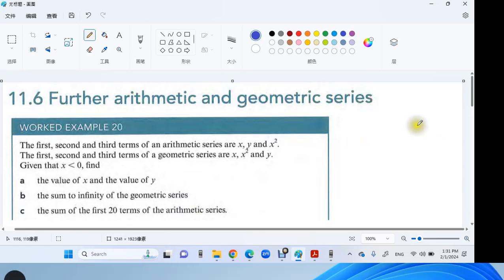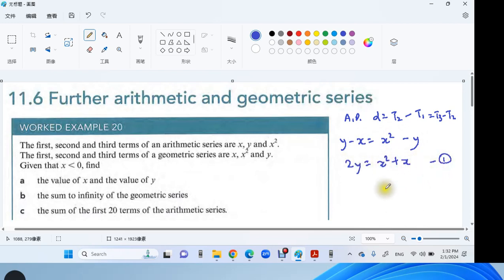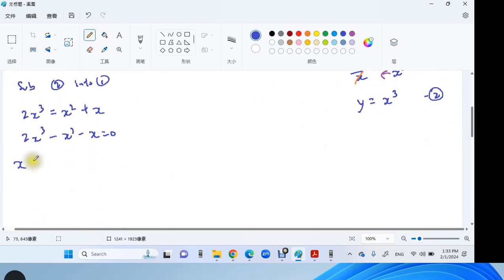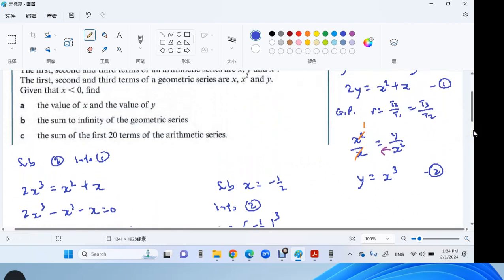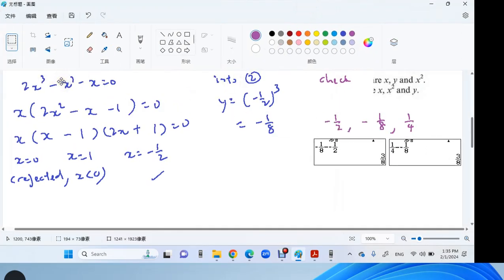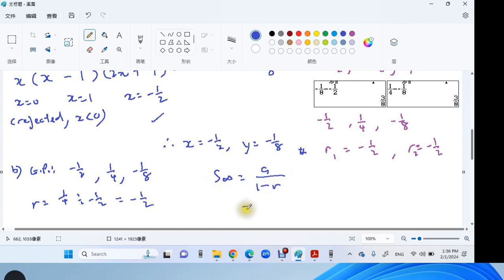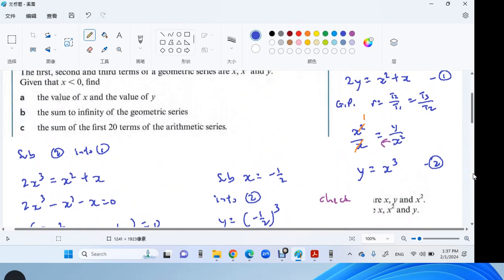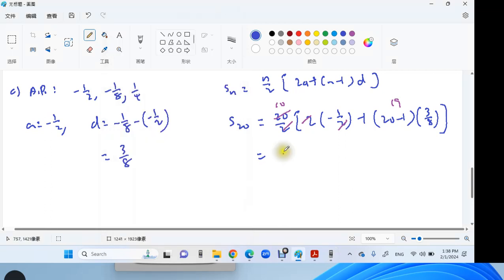11 6 Further arithmetic and geometric series